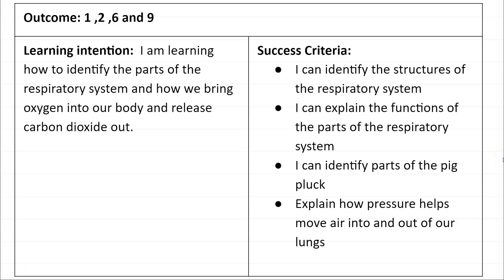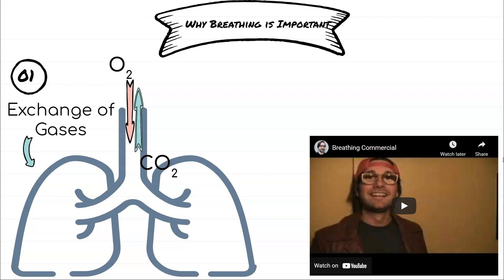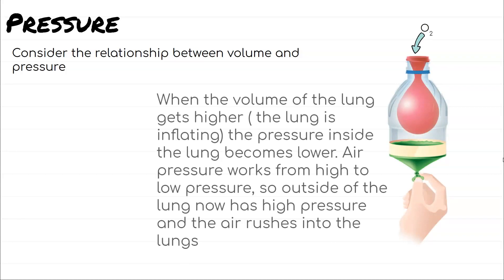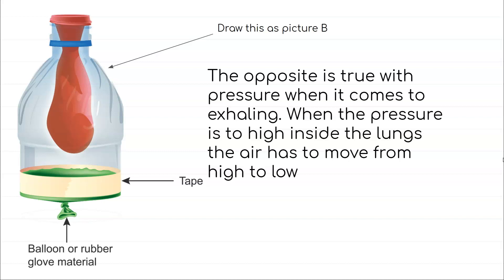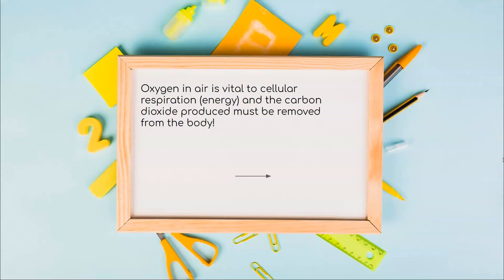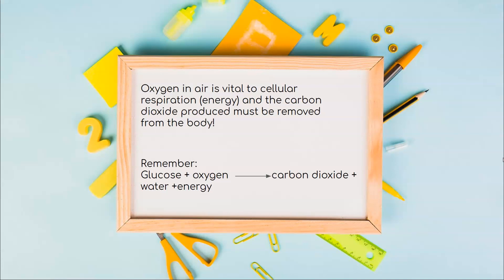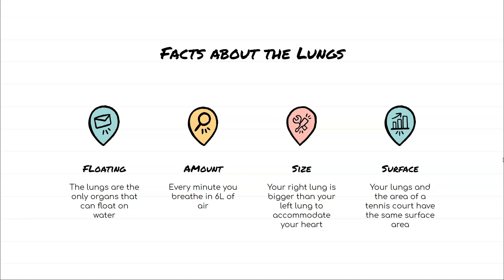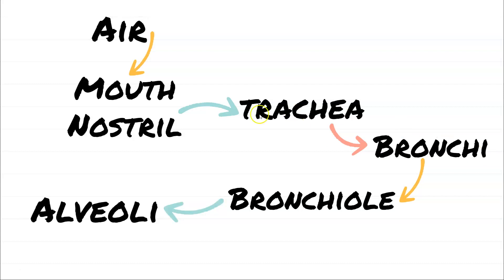Lesson 1: Importance of Breathing and Pressure